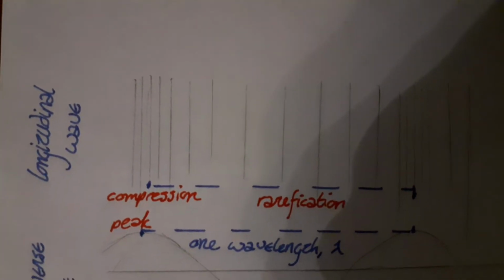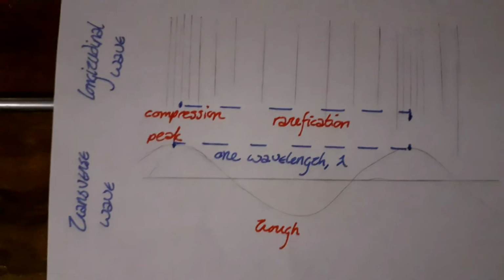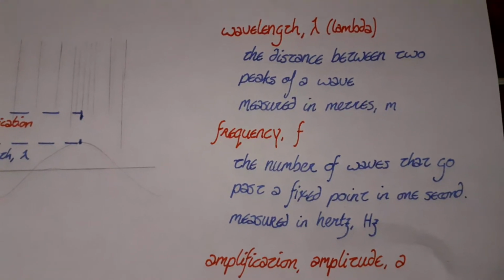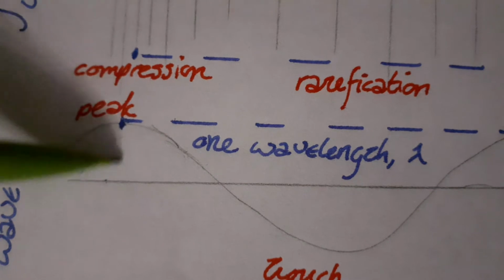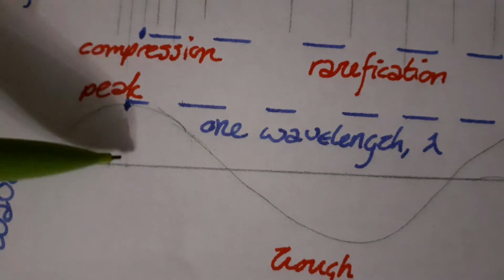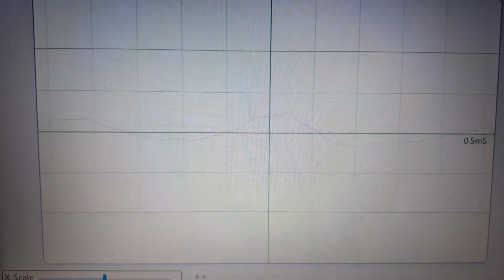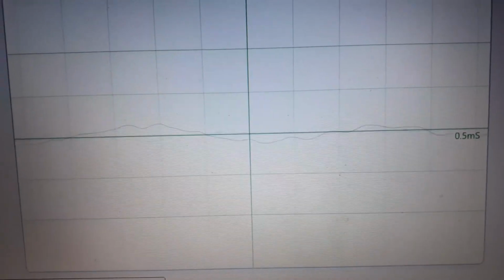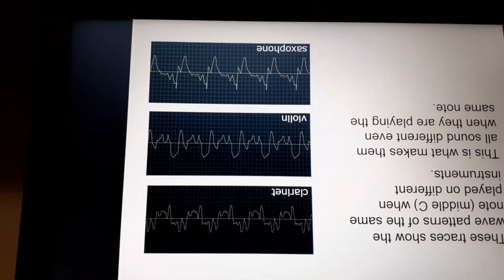Volume And Pitch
A short video to show what sound looks like and how we can describe it.  I use the free oscilloscope app "SoundScape" to see my voice, then we head off to Luigi's mansion to hunt some ghosts.  You need to make sure you know the key words for waves from the start of the video then try to match the sound wave to the ghost, saying why you matched the ghost and the wave.